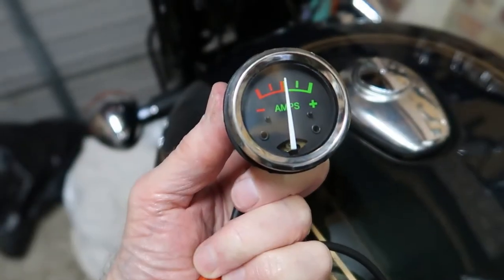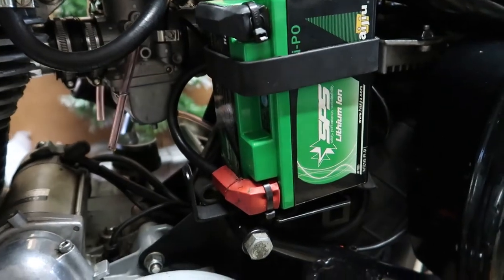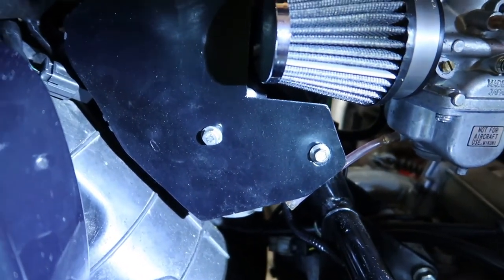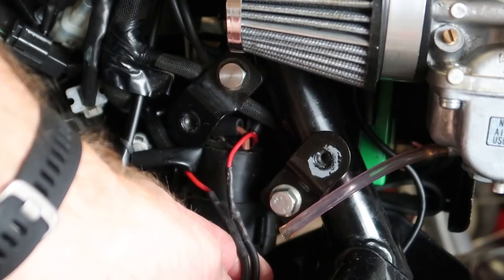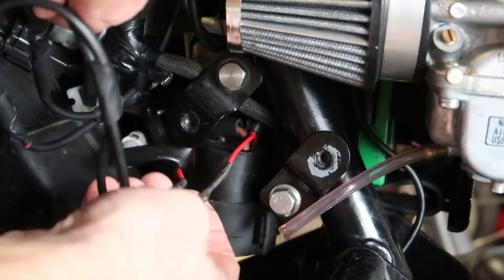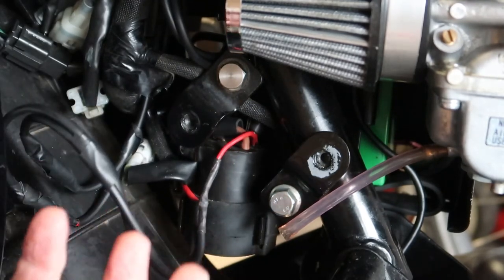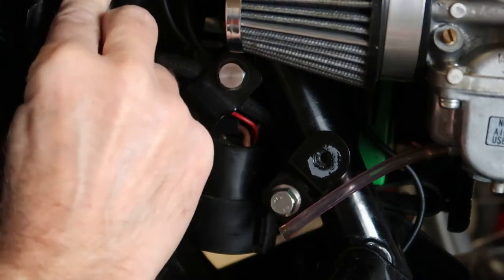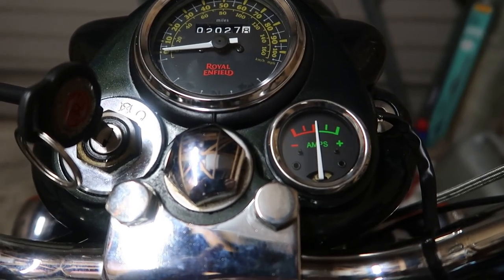How I wired an Ammeter to my 2015 Royal Enfield Bullet B5.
Fitting my Ammeter.
I've just fitted an ammeter to my bike to replace the removed MIL due to having a carburettor conversion.

This is for information only,  not an instructional video, but to show how I wired it up. I'm not suggesting that this is the 100% correct way to do it, but I've wired many before to previous bikes and not had any problems.

.WARNING. If you choose to do this yourself then you do so at your own risk. I can't be held responsible for any damage or injury to either yourself, third party, or the machine.